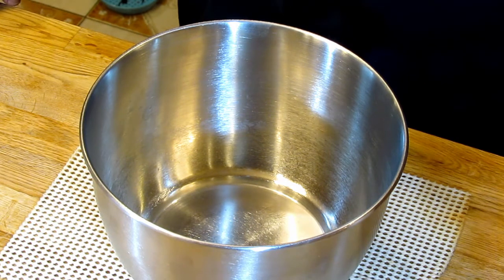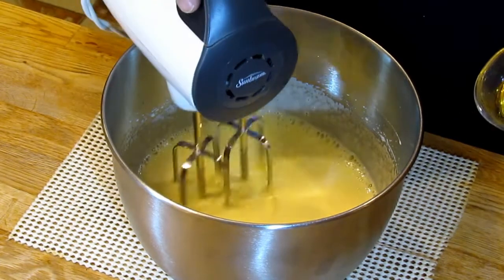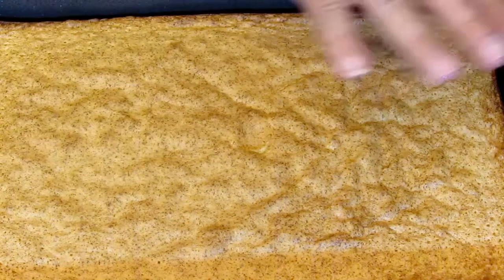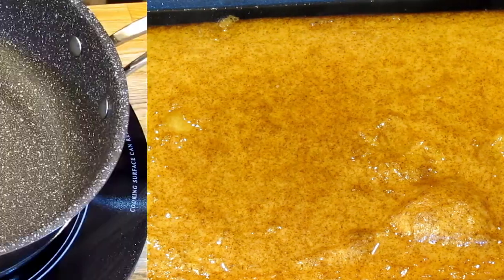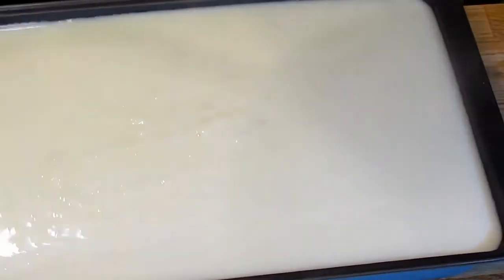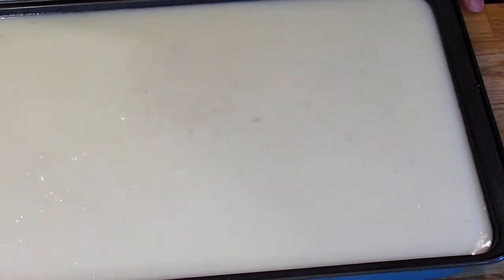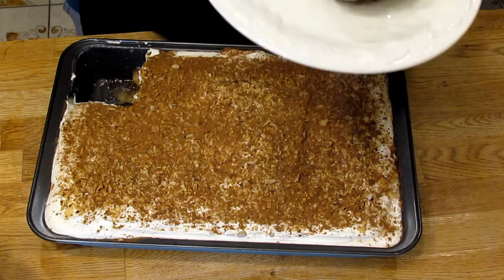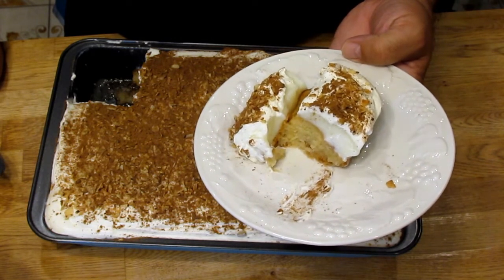Best Ek Mek - Vanilla Custard Dessert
Ek Mek is a creamy vanilla dessert, with a cake layer drenched in a tasty vanilla syrup, topped with a vanilla custard, and then finished off with a whipped cream, cinnamon and toasted almond for a garnish.  Cool and creamy and delicious.  One of my family's favourites.

Ingredients:

Cake:
¾ cup oil (176 ml)
¾ cup sugar (150 gm)
¾ cup flour (96 gm)
4 eggs
1 tsp baking powder (5 ml)
1 Tbsp vanilla – use clear vanilla or vanilla or vanillin powder

Syrup:
1.5 cups sugar (300 gm)
1.5 cups water (375 ml)
1 tsp vanilla (5 ml)

Custard:
4.5 cups of whole milk (1125 ml)
1 cup of sugar (200 gm)
6 tbsp of cornstarch (45 gm)
a pinch of salt
2 drops yellow food colouring
2 envelopes of vanillin sugar

Topping:
2 cups whipping cream (500 ml)
3 Tbsp icing sugar (25 gm)
½ cup toasted almonds (125 ml) & cinnamon